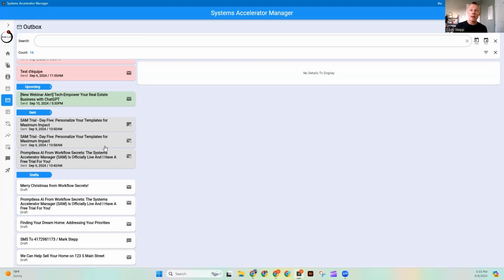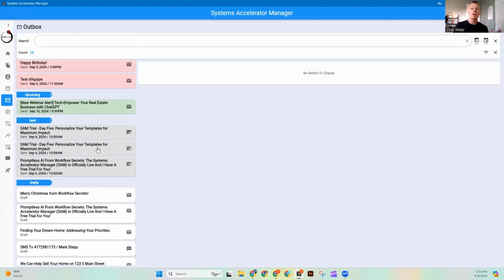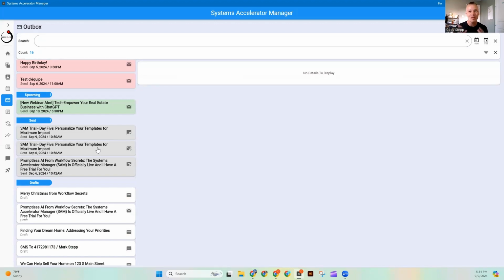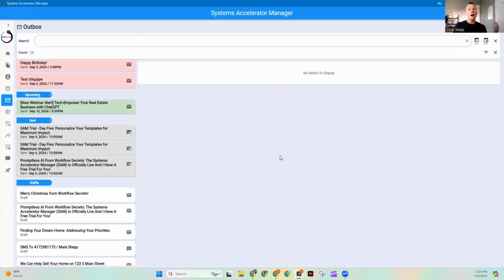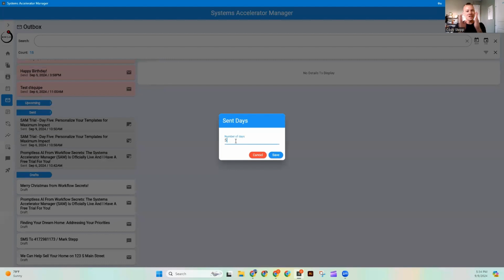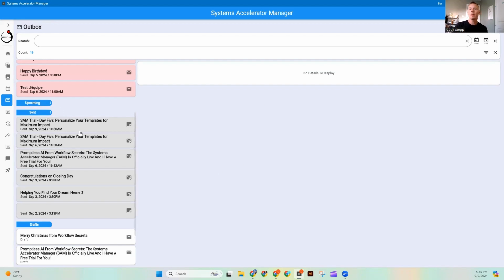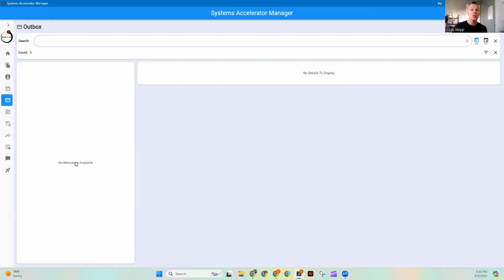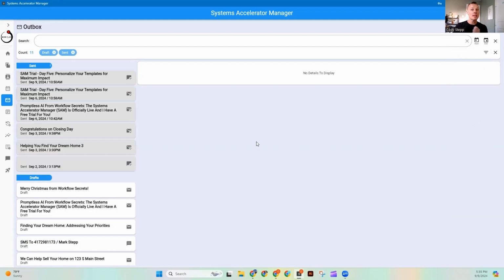SAM 2.0 Section Highlight: Outbox: Filters, Views, Ranges, and Sorting Inside the System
Today we are going to be looking at how to apply sorting inside the Outbox for custom viewing in the Systems Accelerator Manager (SAM) 2.0.